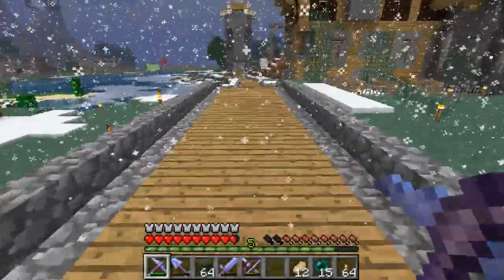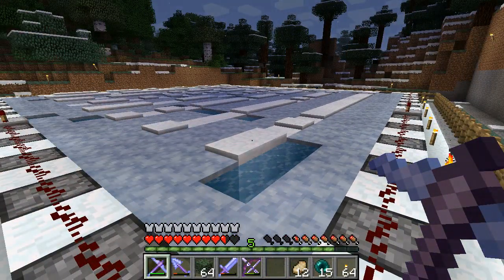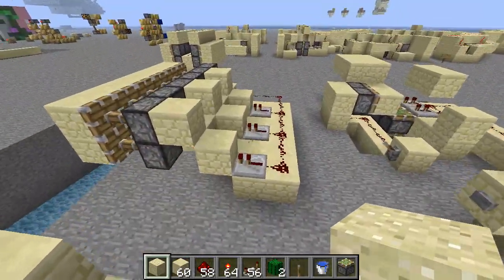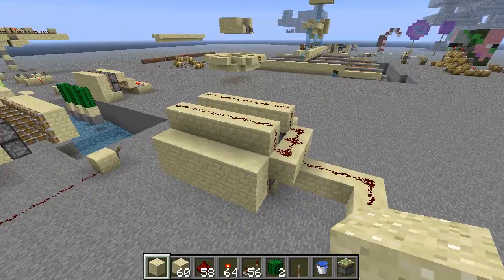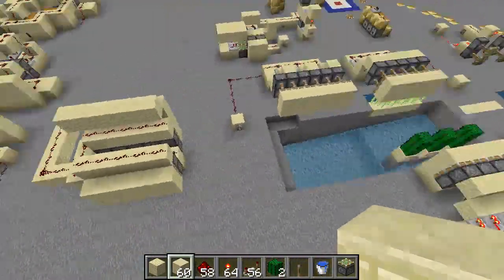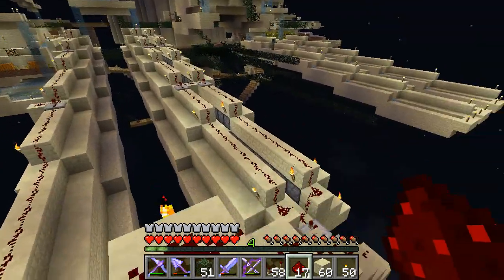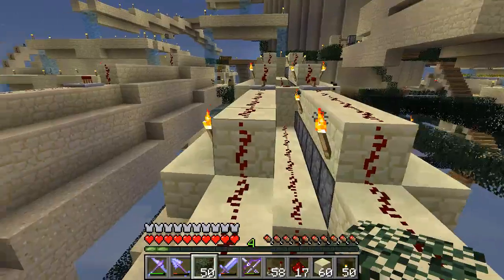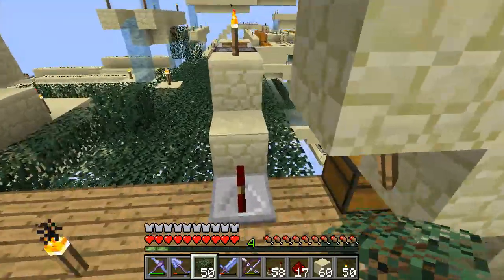Mindcrack Number 60 - "Reed Redesign" (Z499)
Texture packs:
Zisteau's Custom Vanilla: